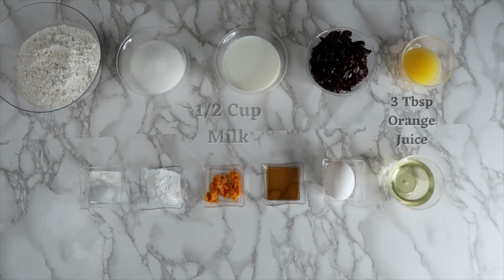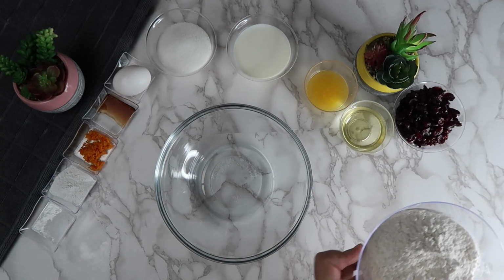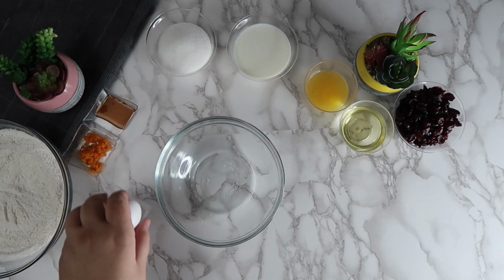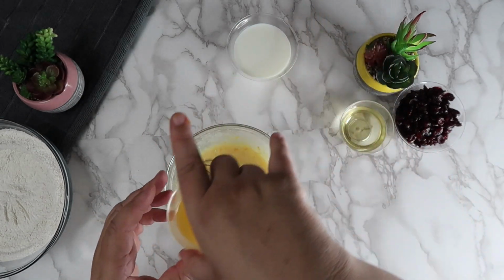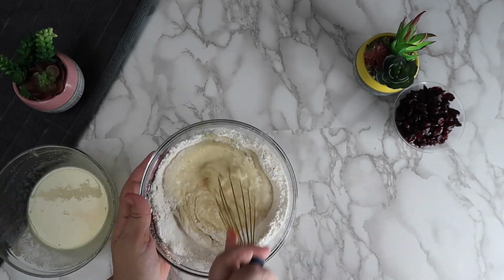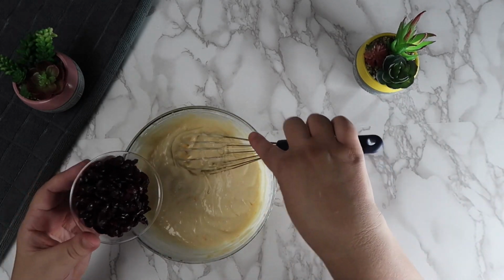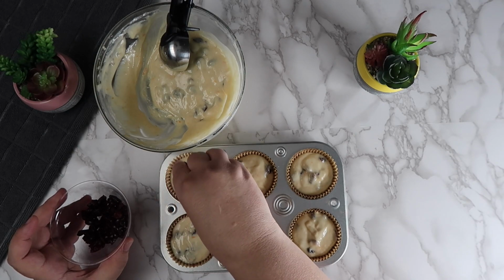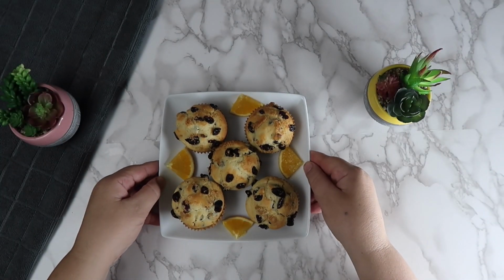Orange Cranberry Muffin! ~Tasty & Quick Recipes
Hello Everybody! Today we will be sharing a delicious orange cranberry muffin recipe! Enjoy!